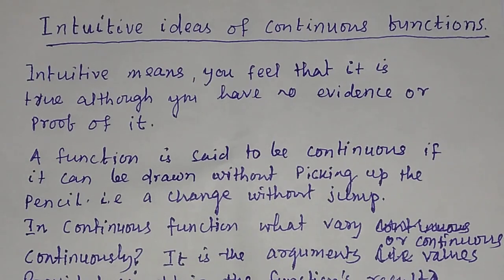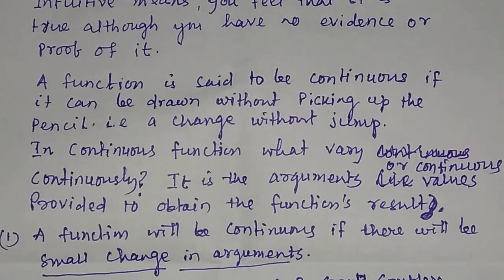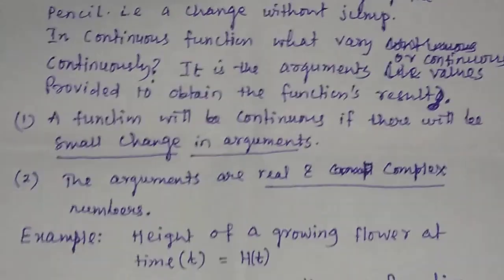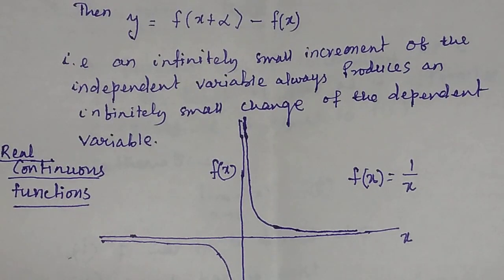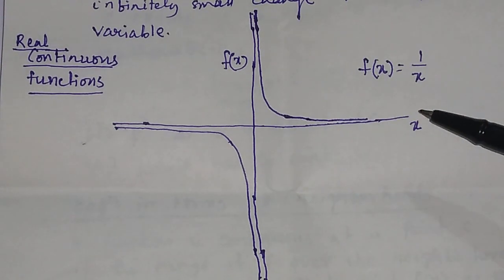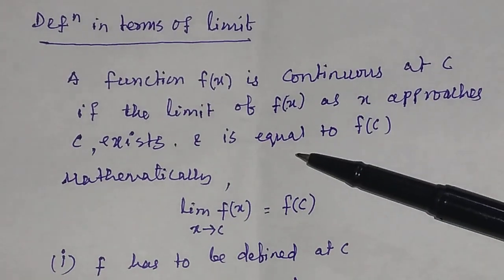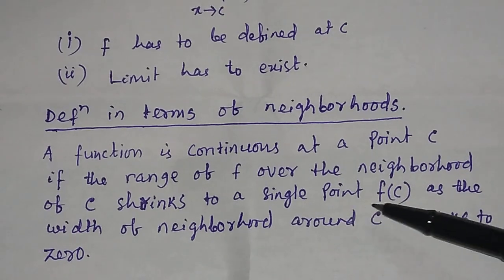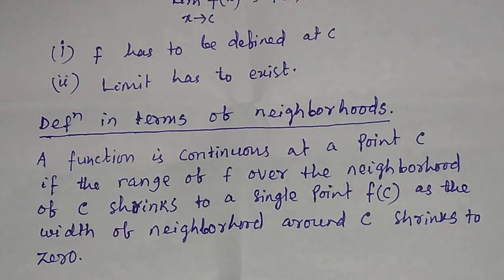Intuitive ideas of continuous function.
Intuitive ideas of continuous function @PTE